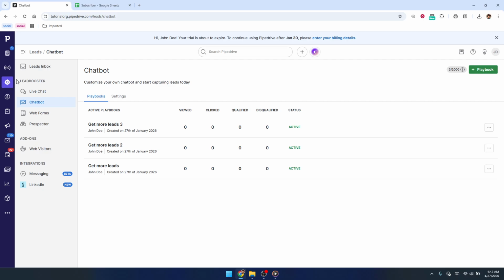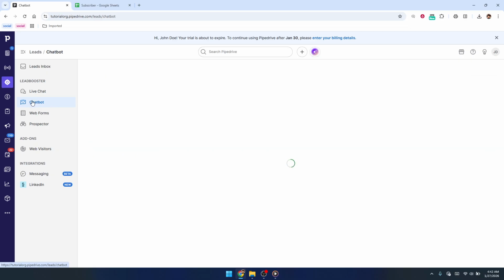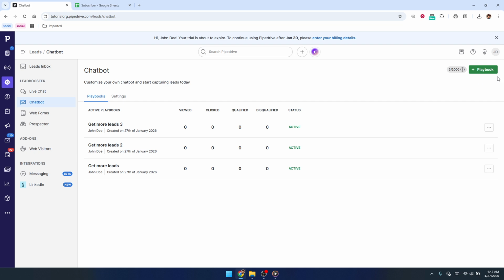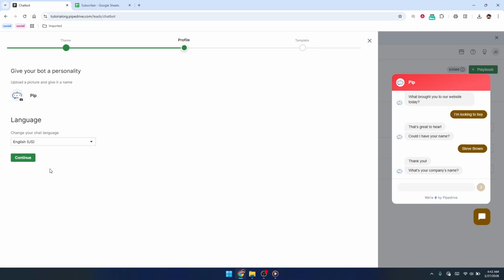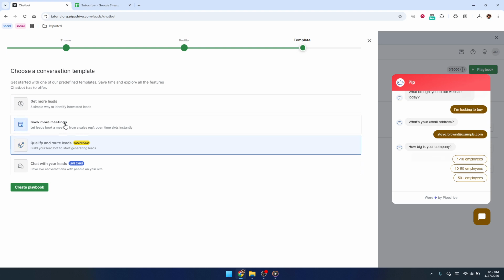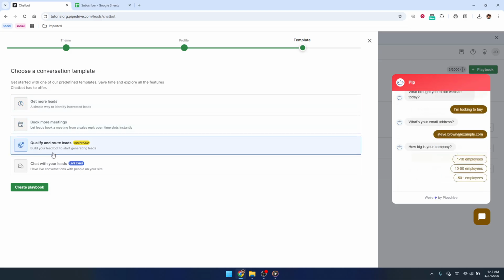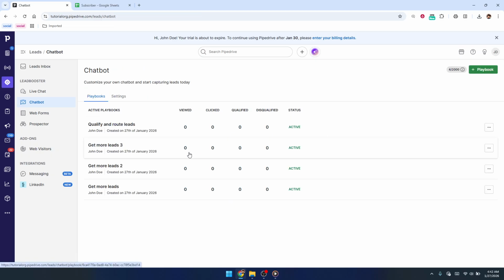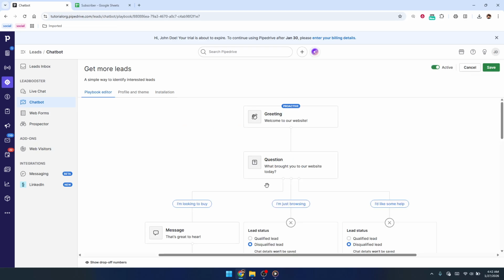How To Add Pipedrive Chat [2026 Guide]